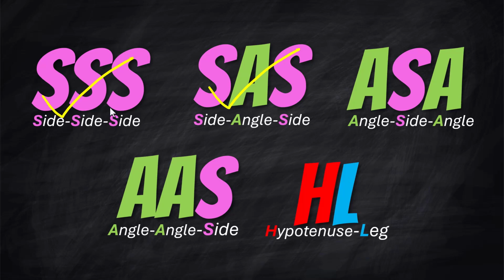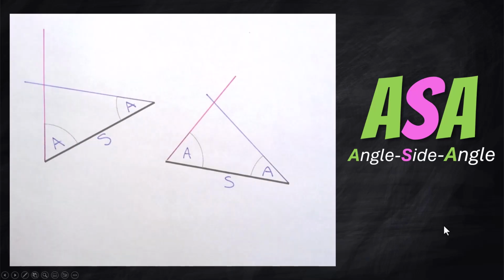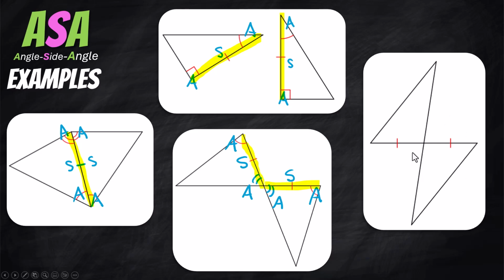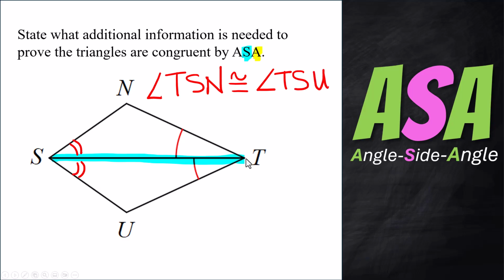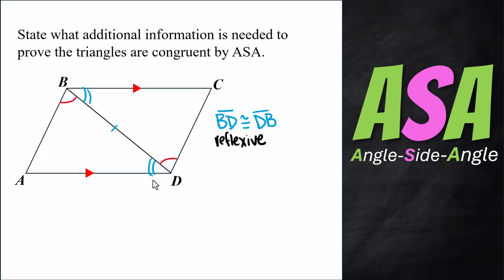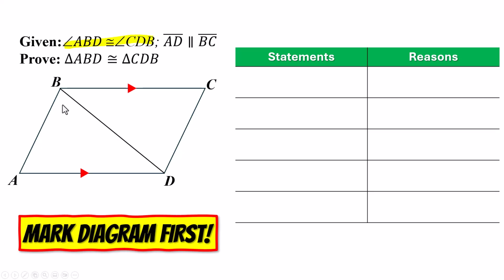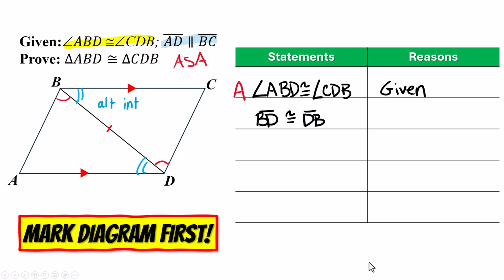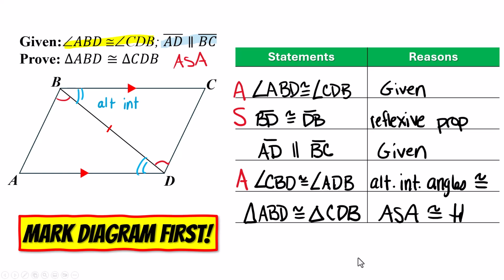How to Use ASA to Prove Triangles are Congruent (Angle-Side-Angle)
Making it easy to learn the triangle congruency theorems - why they work, what to look for, and how to use them in proofs.